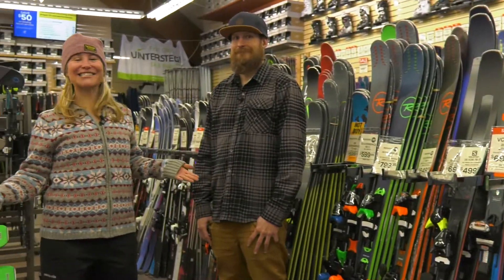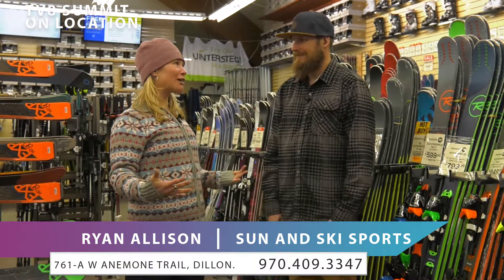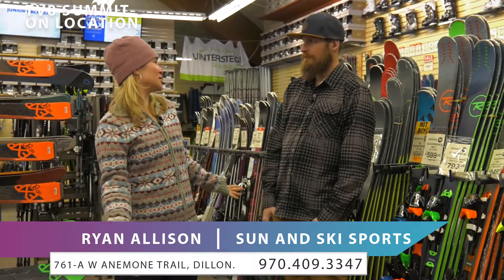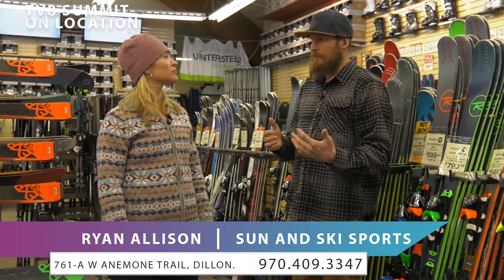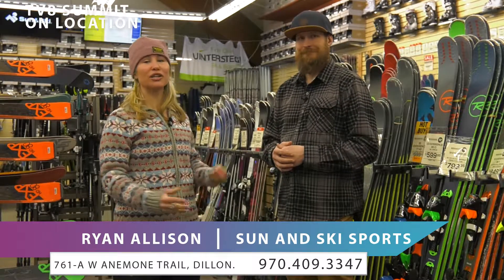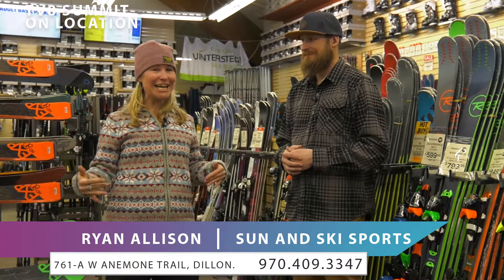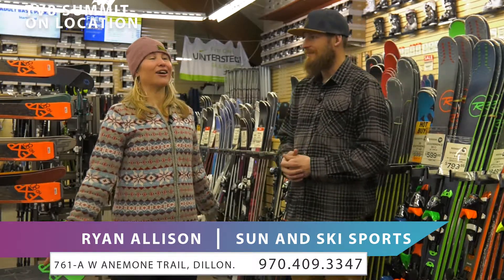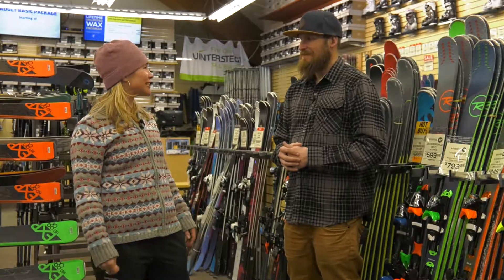On Location Sun & Ski Sports